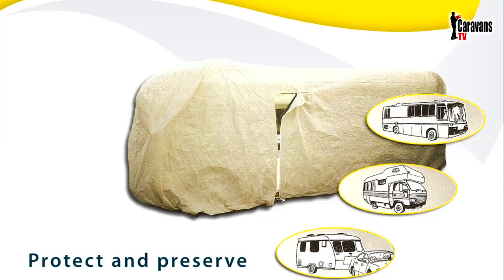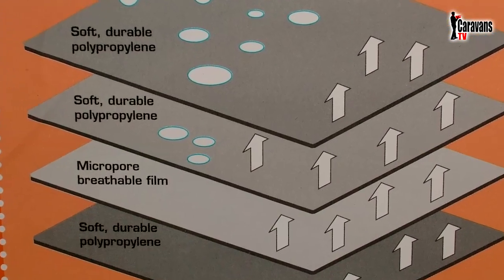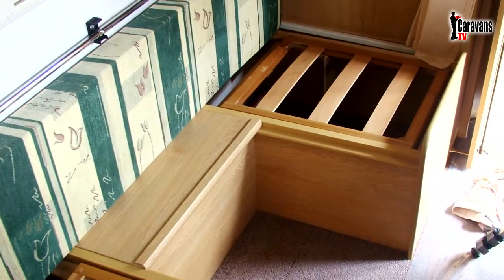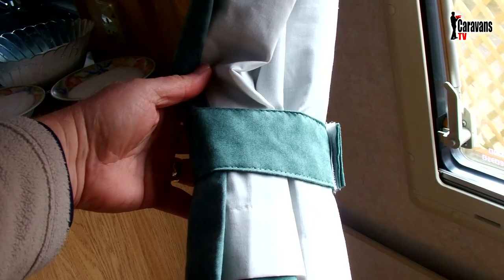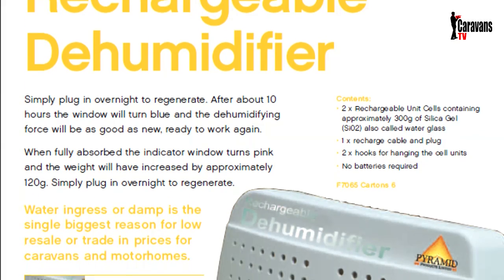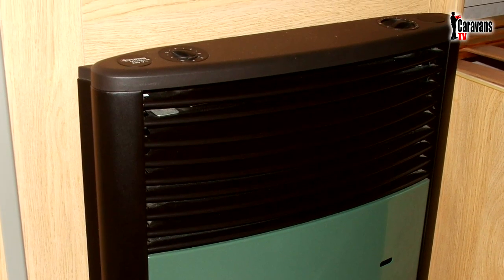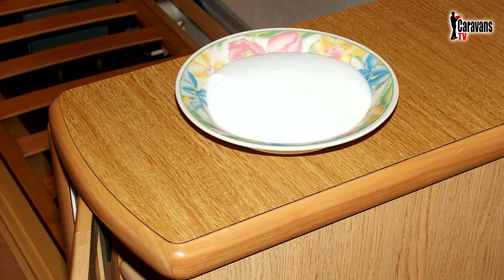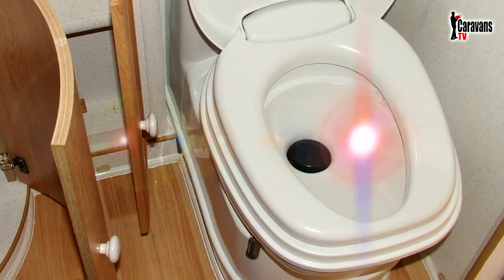How to reduce Dampness & Condensation in Caravans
This video is taken from episode 3 of Lee Jones takes you step by step of how to reduce dampness and condensation within a caravan